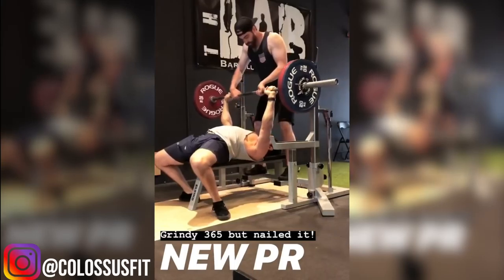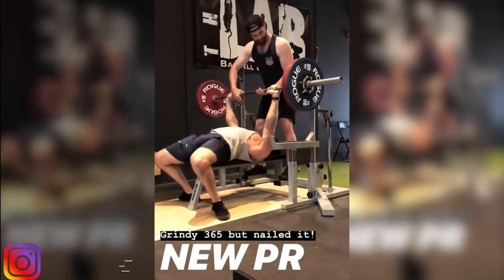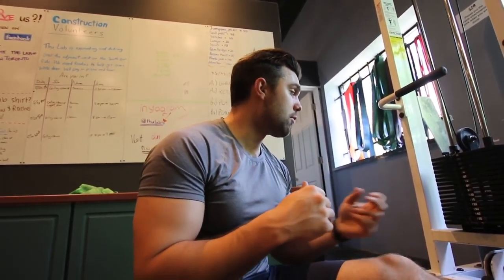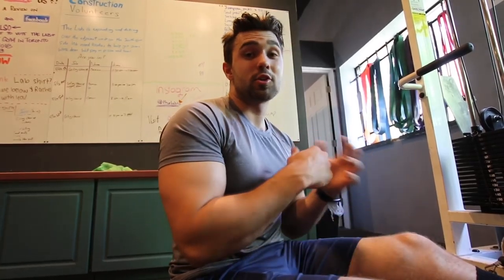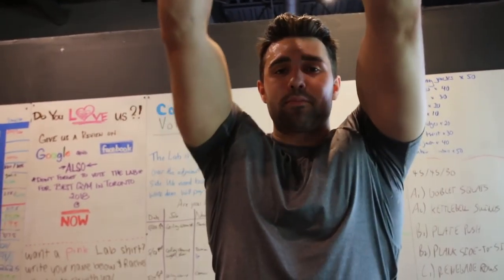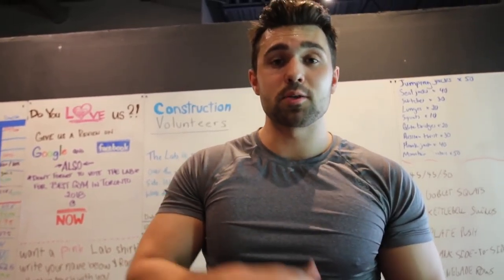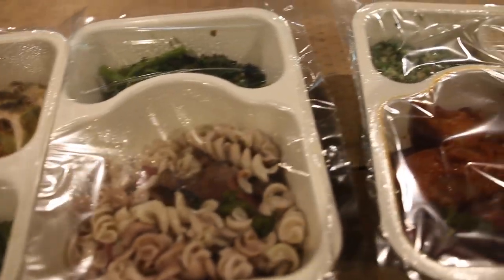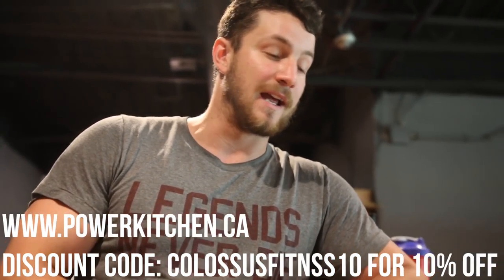Switching It Up | Shredded Strength S2Ep.2